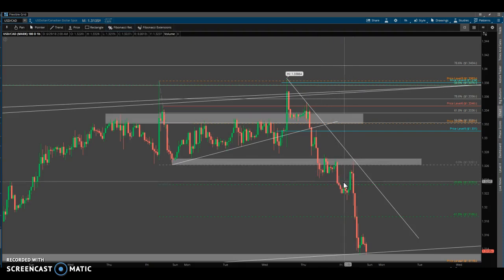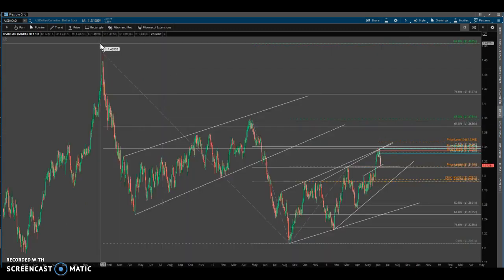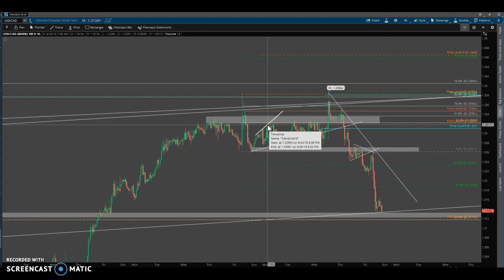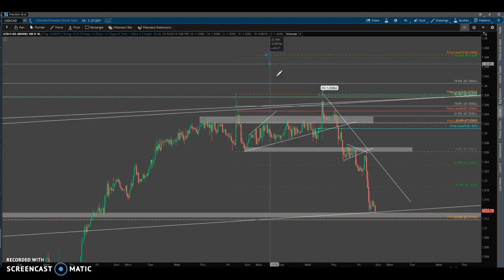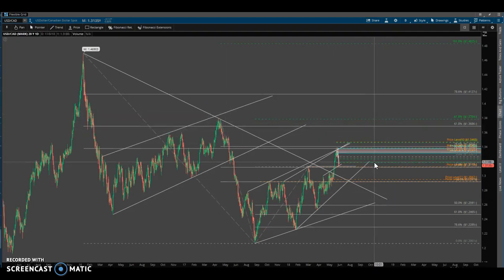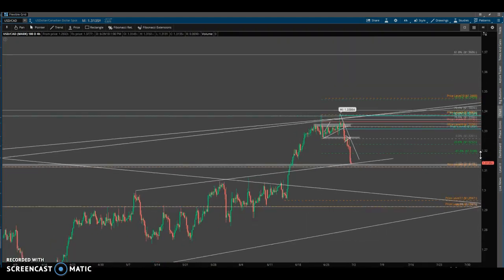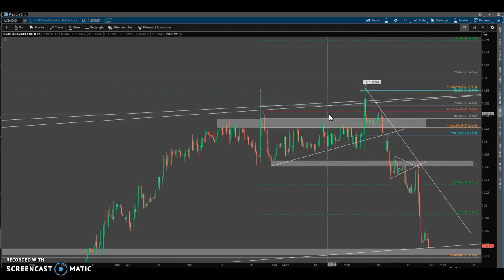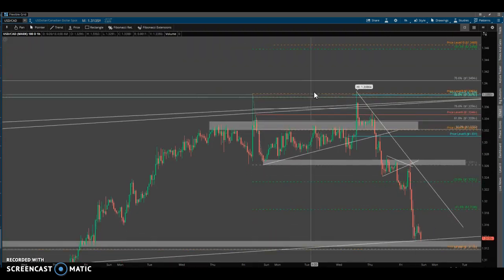USDCAD 4 trades over 200 pips profit.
Here's the analysis behind 4 trades I took this week on the USDCAD.